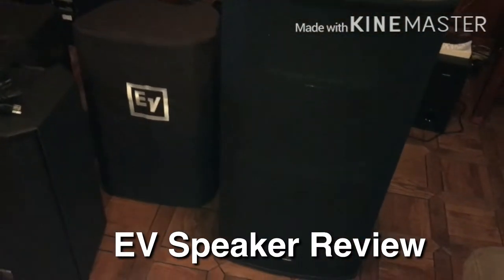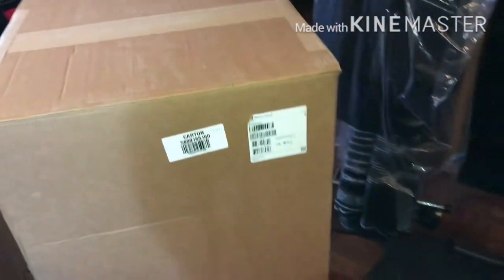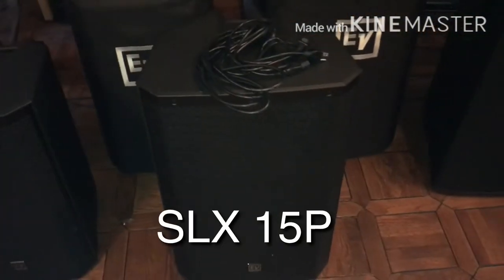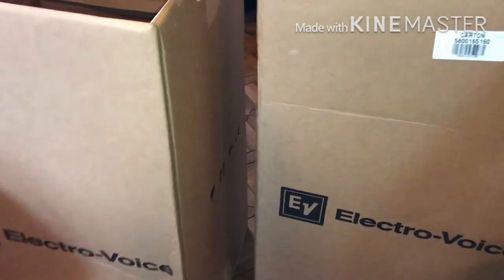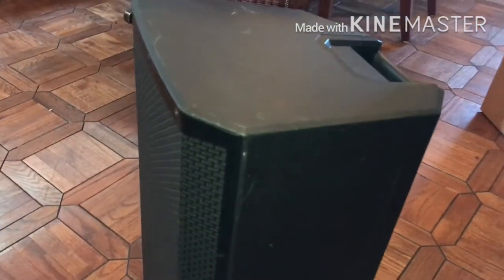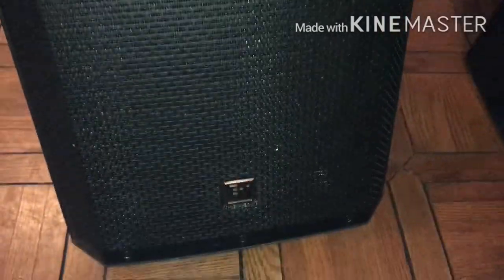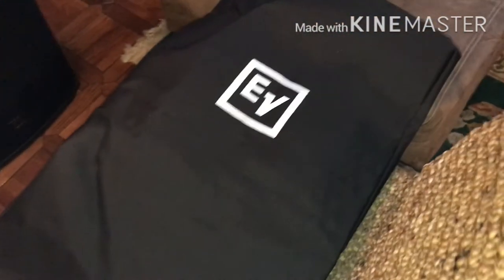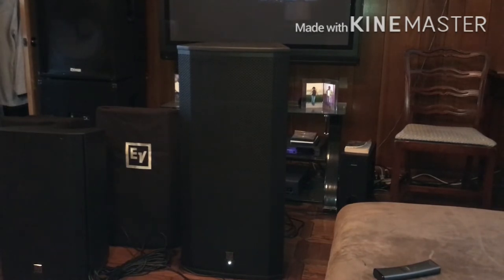EV ZLX 12P, ZLX 15P & ETX 35P Speaker Review